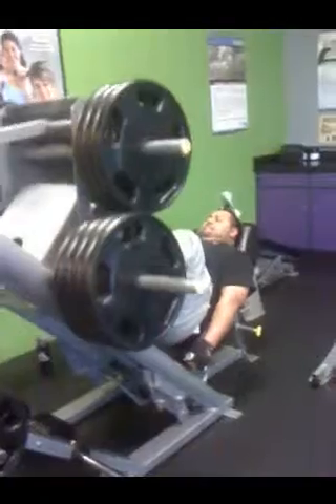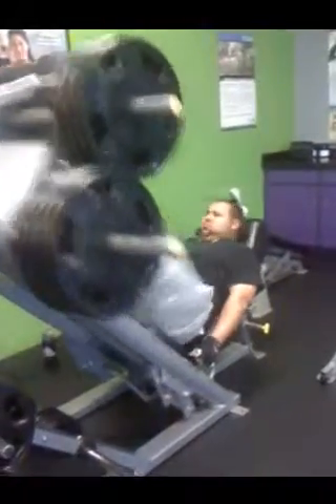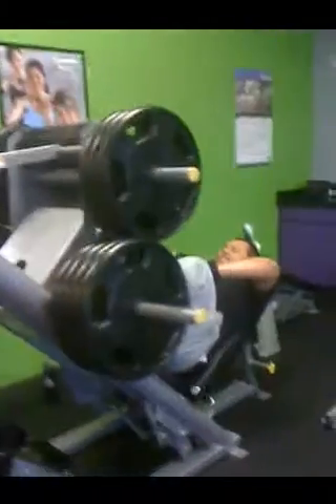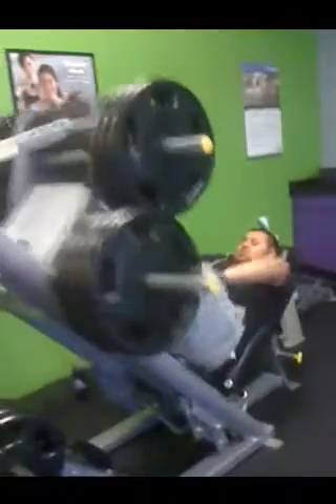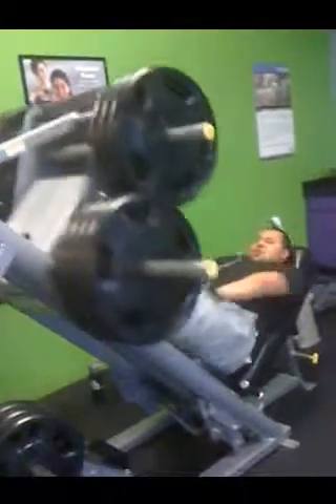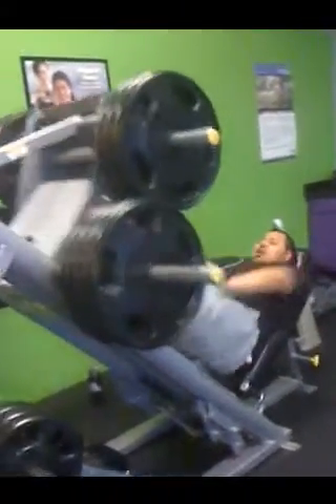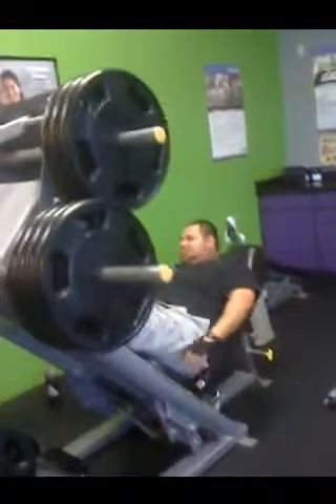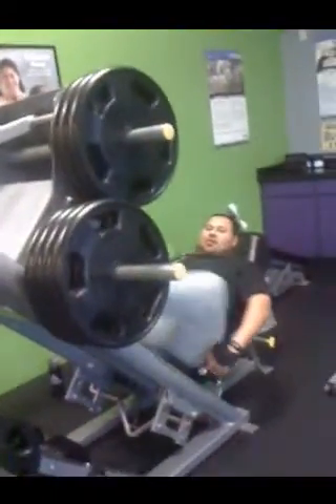Luis Navarro Leg Pressing Video 3